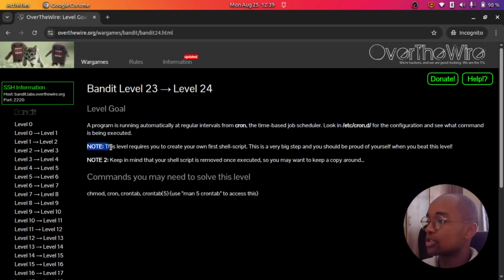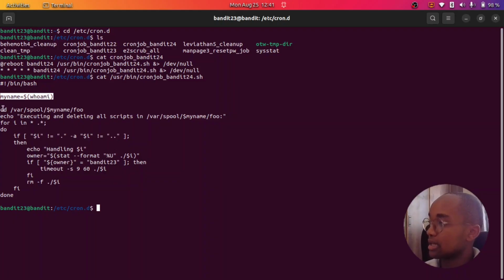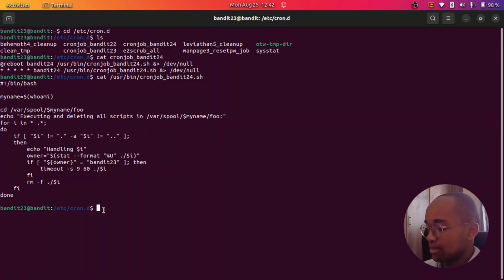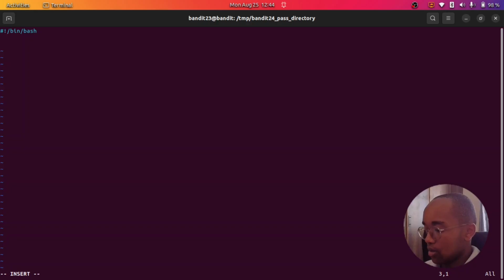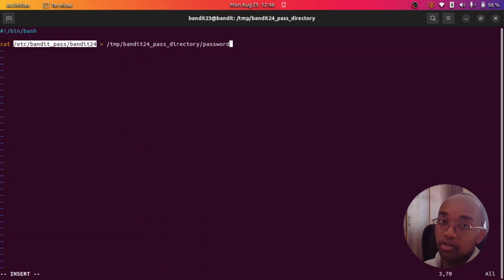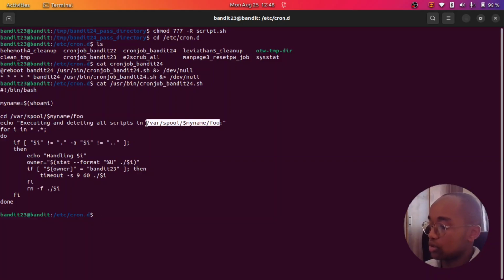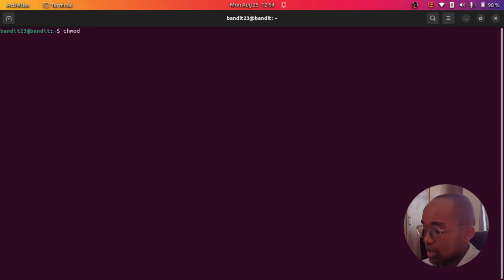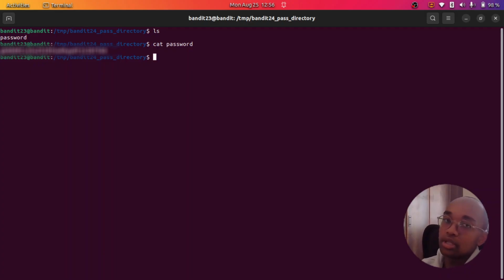The OverTheWire [Bandit] Walkthrough [Level #23 → Level #24]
This is a video 📹 that shows my approach to Bandit Level #23 → Level #24. This Level tested my understanding of Permissions 🪪 and Time Scheduling ⏲️ in Linux 🐧 using Cron & Cron Tabs...

[The Video Chapters]
00:00 - 00:49 - The Introduction
00:50 - 10:01 - The Initial Attempt
10:02 - 11:22 - The Correction
11:23 - 11:27 - The Password Discovery
11:28 - 12:50 - The Conclusion